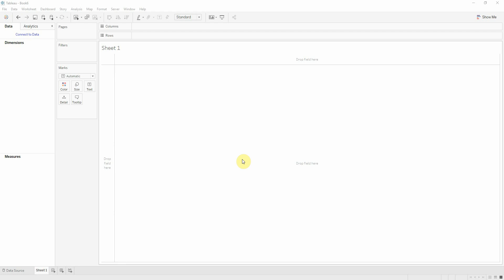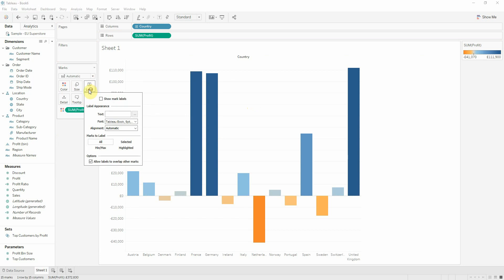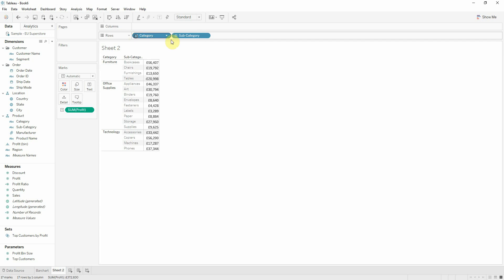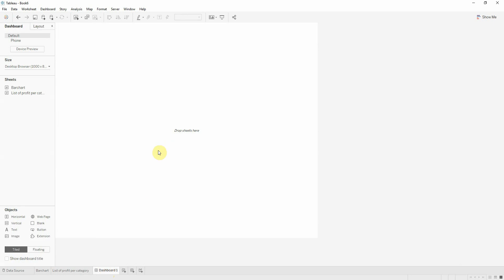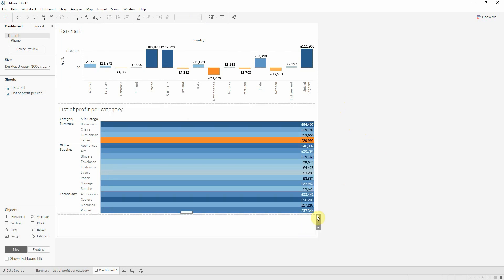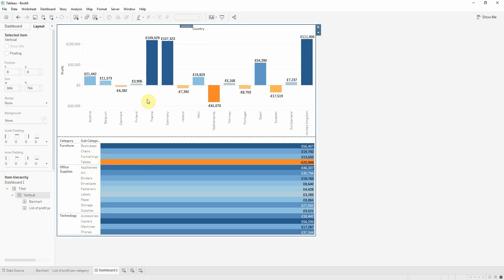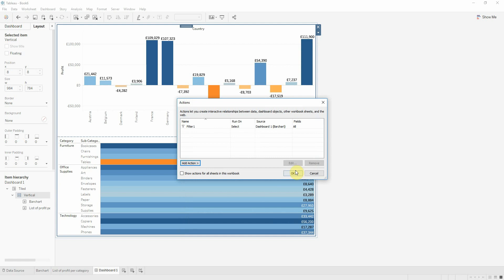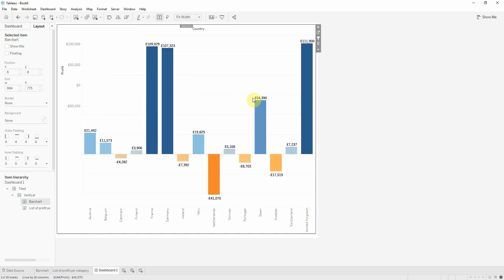Show Sheet On Dashboard Action - Tableau Software - Skill Pill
How to create Show Sheet On Dashboard Action. When you create a dashboard in Tableau, but you only want to have the main sheets on the first view, it’s very useful to use dashboard actions and container. Using them it’s easier to hide/show the secondary sheets only when you want to see the information on a deeper level.